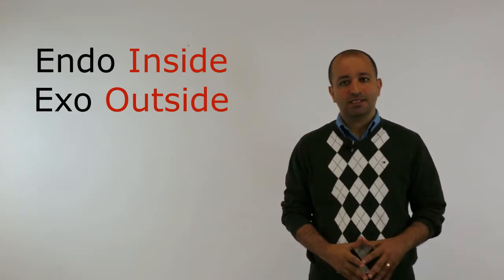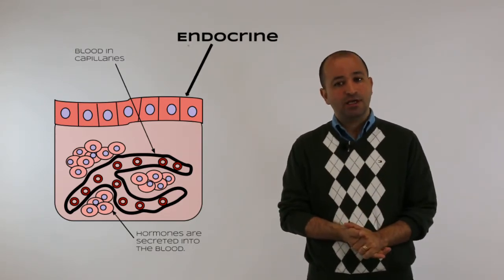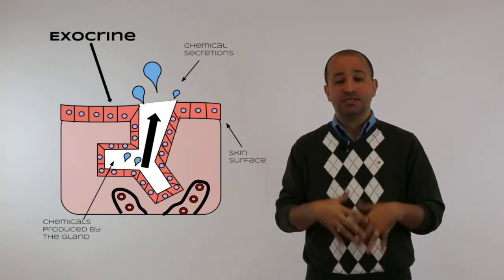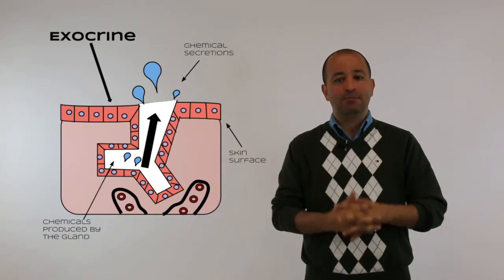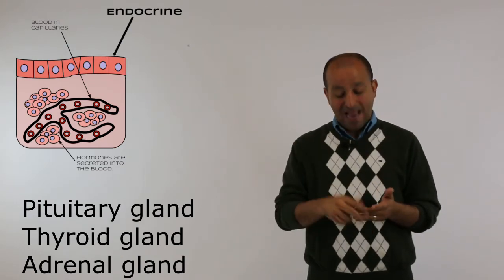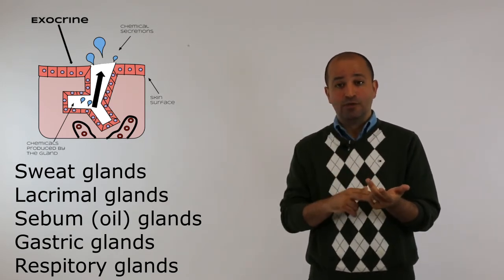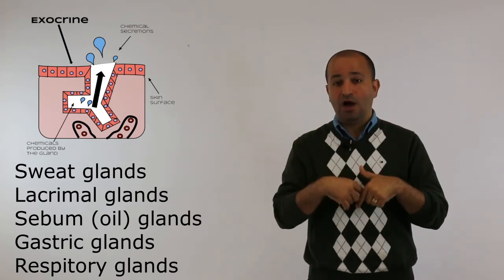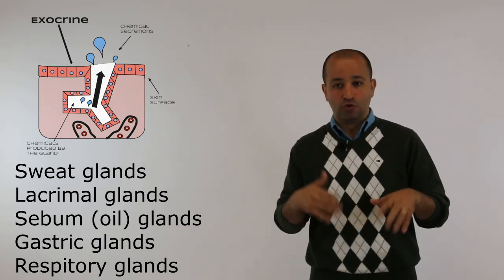What is the difference between Exocrine vs Endocrine Glands?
Learn the Endocrine System from Mr. M

Visit PassMBLEx.com for more WATCH & PASS LEARN VIDEOS